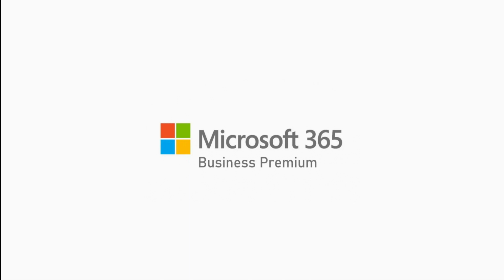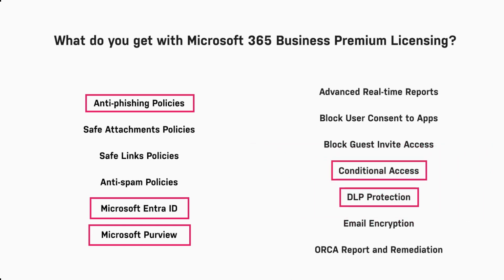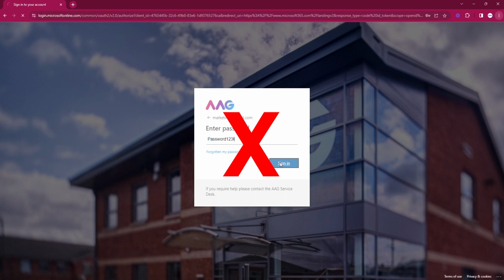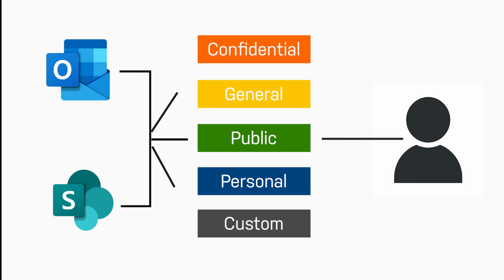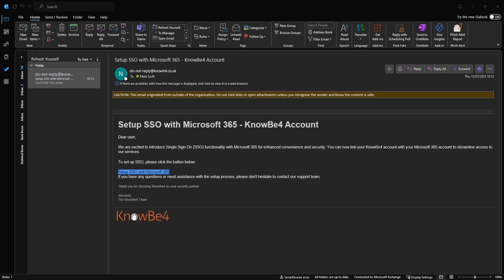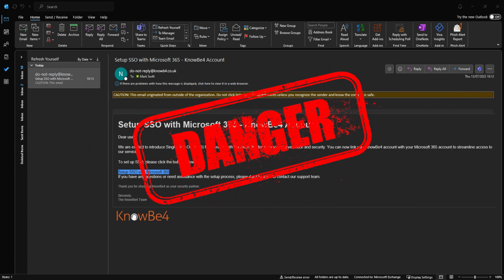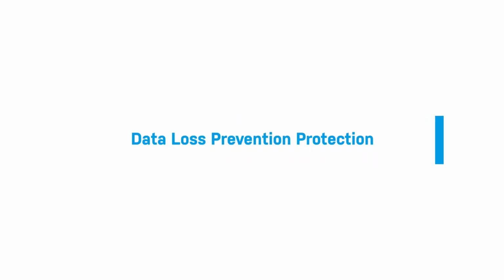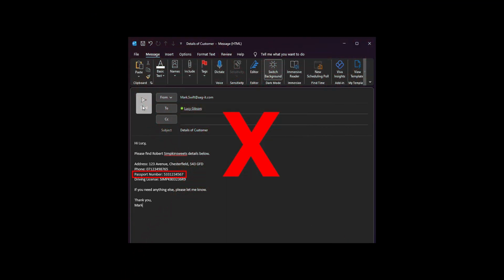What are Advanced Features with Business Premium License for Microsoft 365?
Business Premium Licenses provide a host of advanced features which are indispensable tools for modern businesses.

🔥 Boost Productivity: Discover how the integrated suite of Microsoft apps, including Word, Excel, PowerPoint, Teams, and more, empowers your team to collaborate seamlessly, edit documents in real-time, and stay connected whether they're in the office or working remotely.

💡 Advanced Security: Learn how Microsoft 365 Business Premium goes beyond basic protection, offering advanced security measures like data loss prevention, multi-factor authentication, and automatic threat detection. Safeguard your sensitive information and maintain compliance effortlessly.

🌟 Exclusive Features: Uncover the unique features available in Microsoft 365 Business Premium, such as access to SharePoint for document management, Exchange Online for enhanced email functionality, and advanced teamwork capabilities in Microsoft Teams.

Whether you're a small business owner, an entrepreneur, or part of a growing team, Microsoft 365 Business Premium's advanced features are designed to simplify your workflows, enhance security, and boost collaboration. Don't miss out on the tools that can truly transform the way you work!